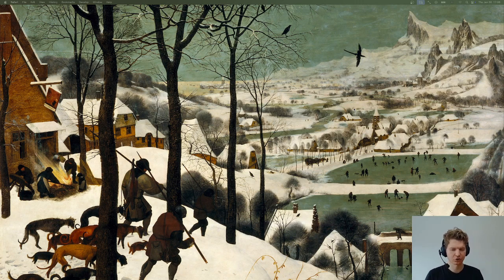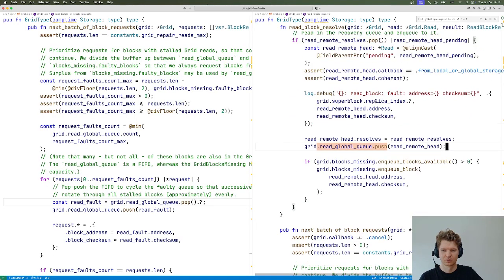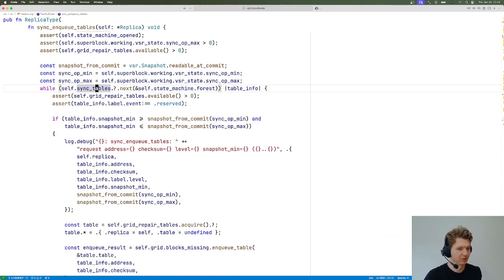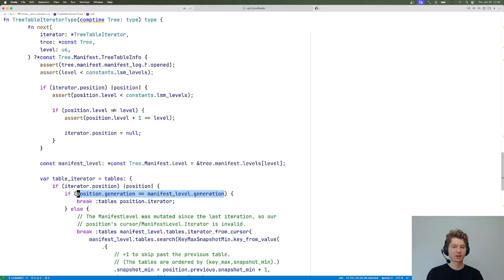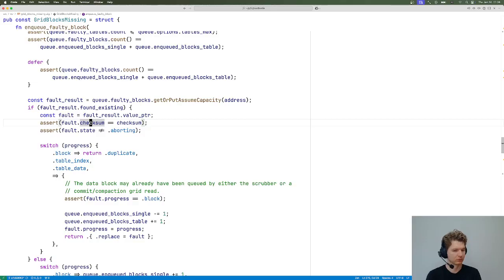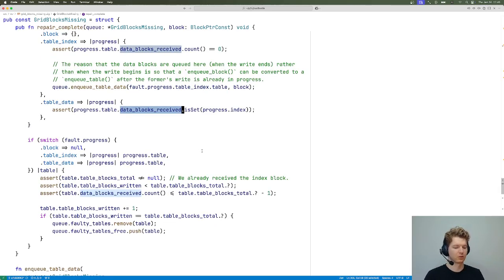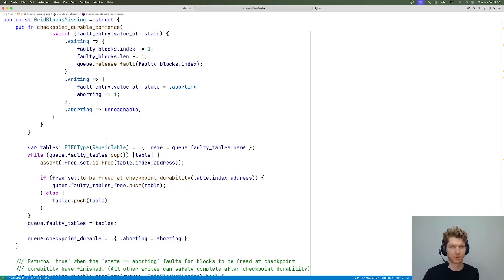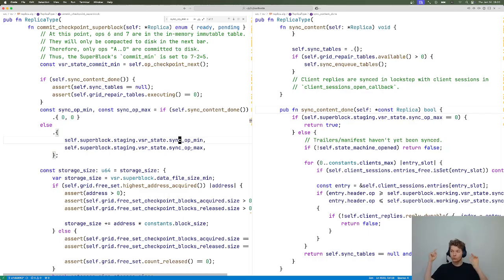Episode 056: Missing Blocks